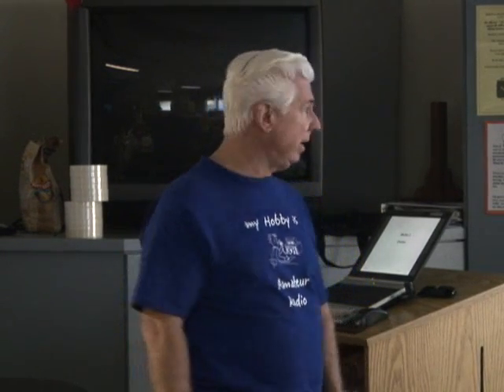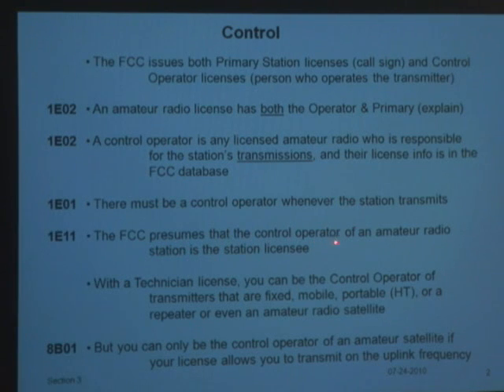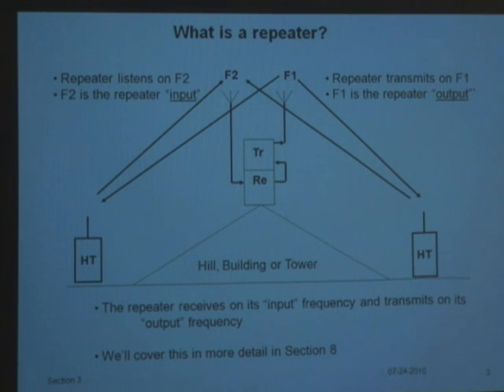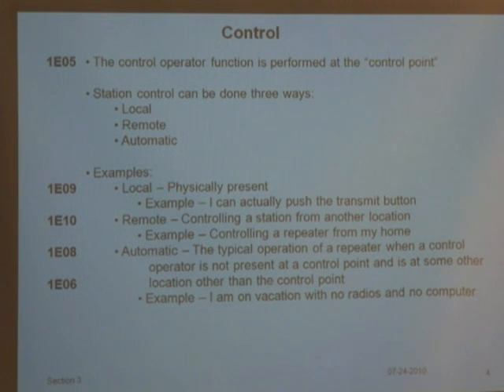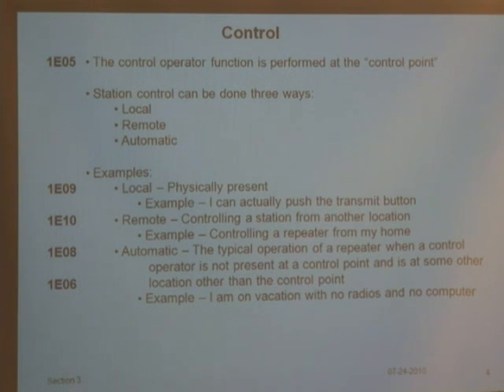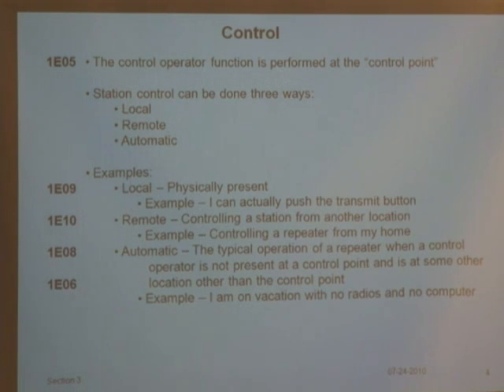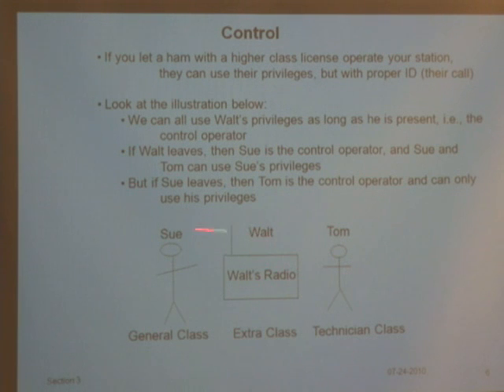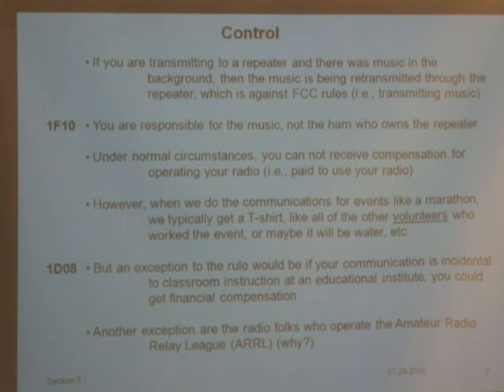HB HamRadio Class 2 Part 1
Hermosa Beach Valley School Ham Radio Class 2, Part 1.
This is Part 1 of 3 Parts of Ham Radio Class 2.
You should follow along with your Ham Radio Class work book as you watch this video.